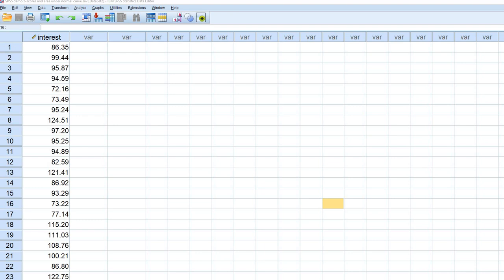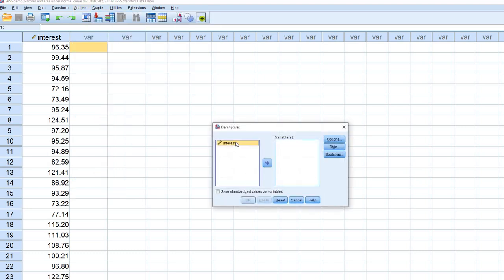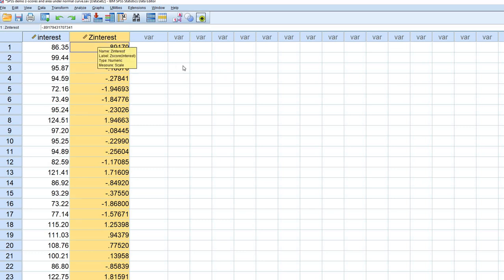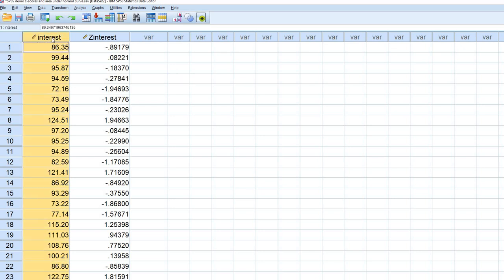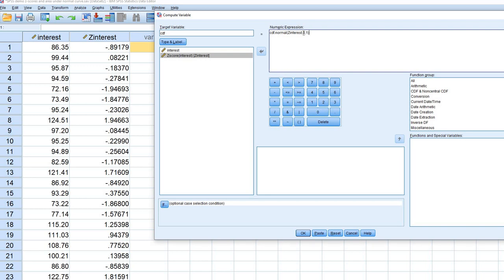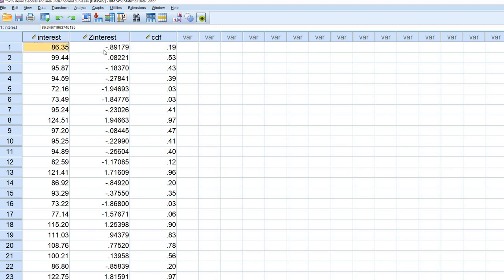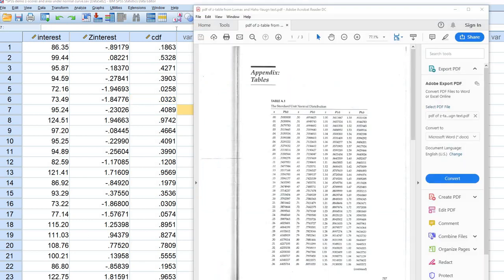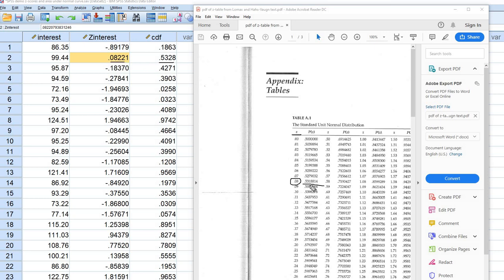Computing z scores and finding area under normal curve using SPSS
This video provides a brief demo of how to convert an original raw score variable into a new z-scored variable. I also demonstrate how to find the area under the normal curve associated with each raw score (assuming normality) using the Compute Function in SPSS. A copy of the raw data used in this demo can be downloaded